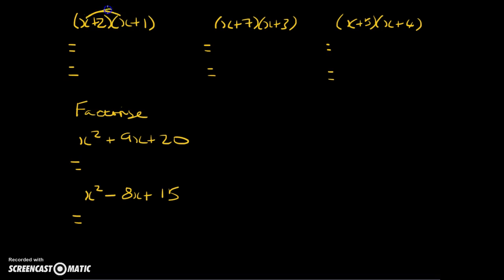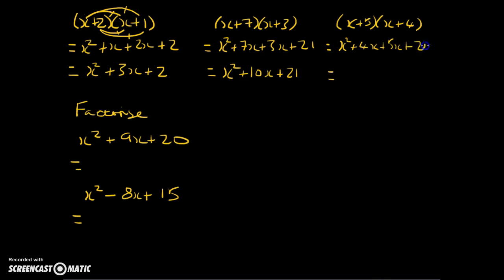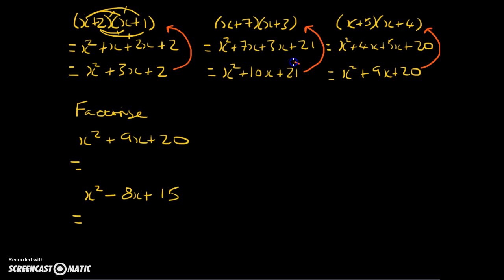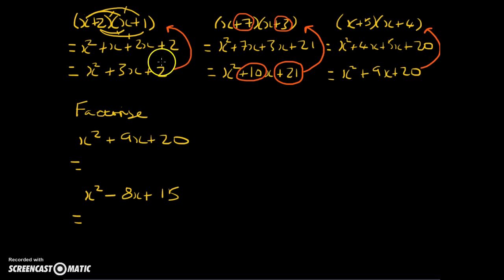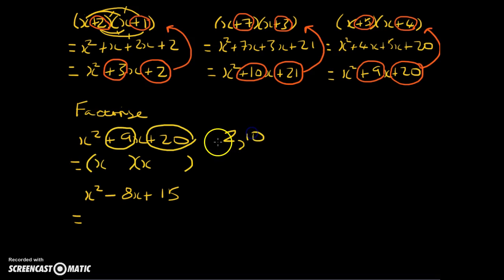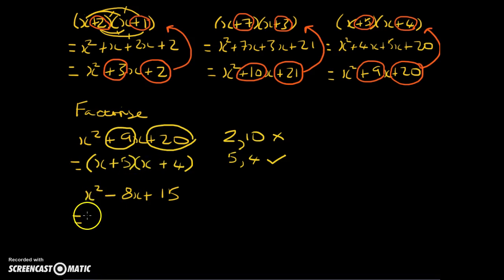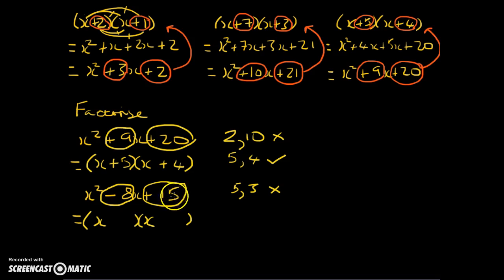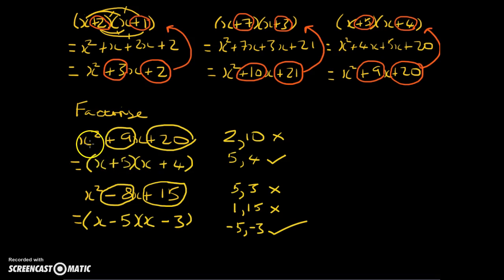Factorising: part 3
Factorising trinomials where the x squared coefficient is 1.